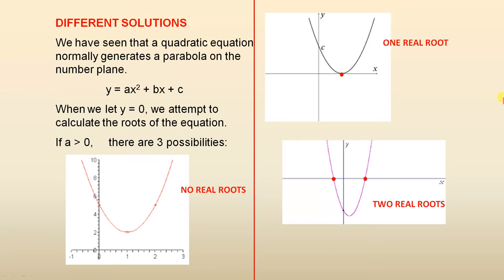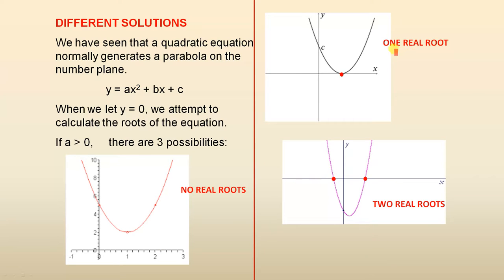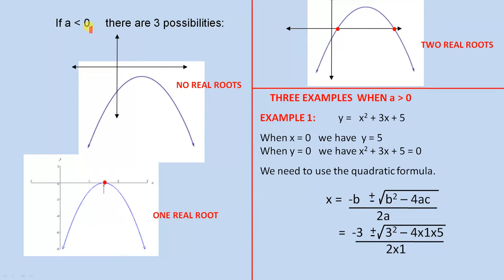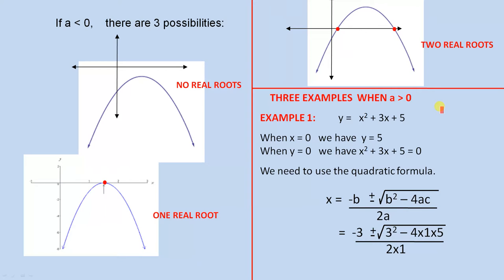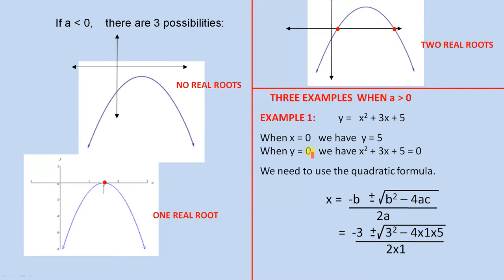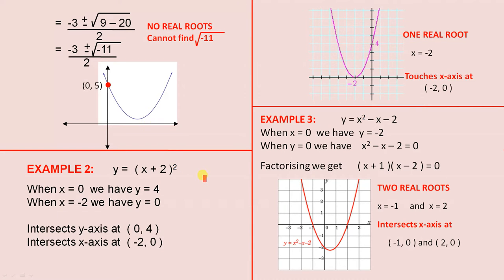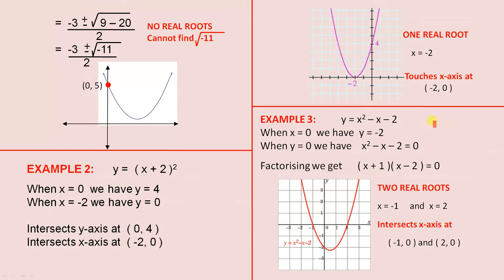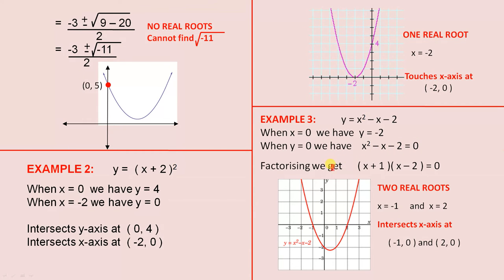Quadratic Polynomials Part 3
In this video we look at the three possible solutions of a quadratic equation. Hence, we see how to graph the parabola in each case.